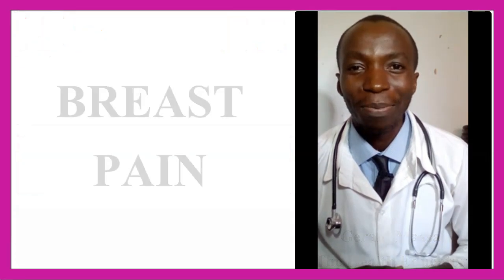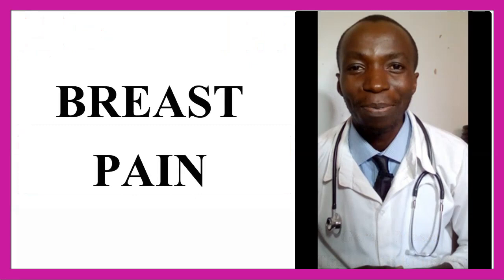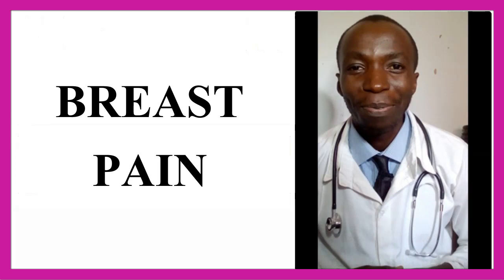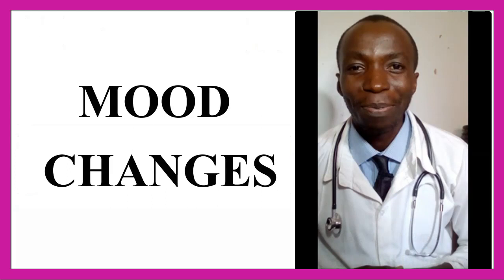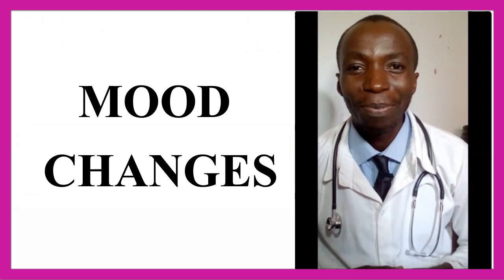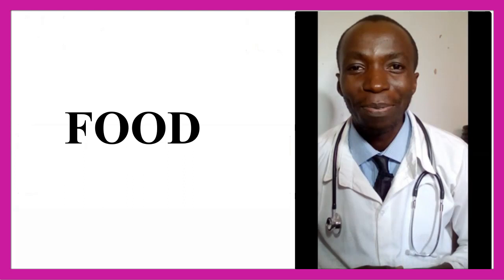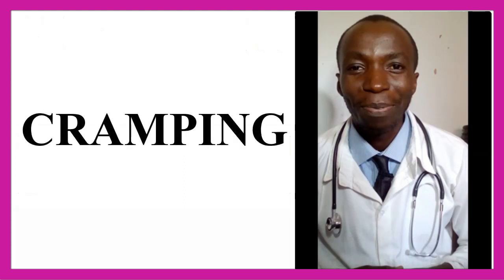Implantation Bleeding and Early Pregnancy Symptoms I PREMENSTRUAL SYNDROME (PMS), Causes, Signs.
In women with PMS, breast-related symptoms are usually most significant just before a menstrual period, and they typically get better during the period or just after it ends.

THESE ARE THE DIFFERENCES BETWEEN PMS AND PREGNANCY.
Breast pain
PMS: During PMS, breast swelling and tenderness can occur during the second half of your menstrual cycle. Tenderness ranges from mild to severe, and is usually the most severe right before your period. Women in their childbearing years tend to have more severe symptoms.

2. Bleeding
PMS: You generally won’t have bleeding or spotting if it’s PMS. When you have your period, the flow is noticeably heavier and can last up to a week.

3. Mood changes
PMS: You may be irritable and feel a bit grouchy during PMS. You may also have crying spells and feel anxious. These symptoms typically go away after your period starts.

4. Fatigue
PMS: Tiredness or fatigue is common during PMS, as is trouble sleeping. These symptoms should go away when your period starts.

5. Nausea
PMS: You shouldn’t expect nausea or vomiting if your period is late but some digestive discomfort such as nausea can accompany symptoms of PMS.

ABOUT ME:
Gerald Massa is a Health Educator, Diagnostic Medical Sonographer, RN and WOMEN HEALTH EXPERT. The goal with this channel is to help YOU achieve your Health, Fertility and Pregnancy Related Goals, in the shortest amount of time, with the least effort and have FUN in the process!
My goal is to help reduce the misinformation, eliminate the frustration, give you more clarity and simplify the process of having a healthy body AND mind!”.

Thanks for visiting and have a happy and healthy day!

Warmest Regards
Gerald Massa, DMS, RN, HEALTH EDUCATOR.
Health Educator, Diagnostic Medical Sonographer, Registered Nurse, Fitness Coach.

pregnancy kits to help get pregnant    body temperature period vs pregnancy   flatulence pms symptom    implantation depression     night sweats pms or pregnancy    flatulence pms or pregnancy    are pimples sign of periods     29th day pregnancy symptoms    camping but no period    cycle day 34 symptoms    pms or ectopic pregnancy   cramps a week after ovulation
pregnancy symptoms before period    acne early pregnancy or pms    pimple before period
how long does pregnancy acne last     acne flare up    when do pregnancy symptoms start
luteal phase or pregnant    luteal phase one day longer    longest luteal phase possible
is wind a sign of period or pregnancy     full feeling before period     sore nipples no period
day 23 of cycle    sore breast after ovulation sign of pregnancy    blue veins on breasts early pregnancy sign